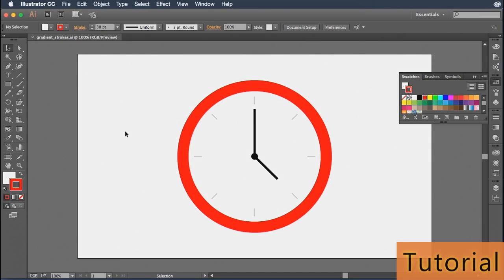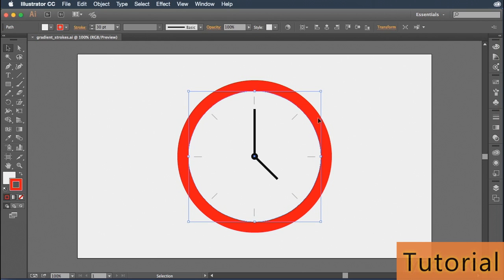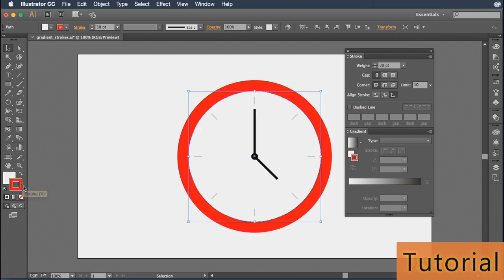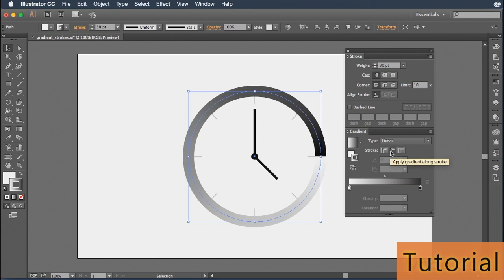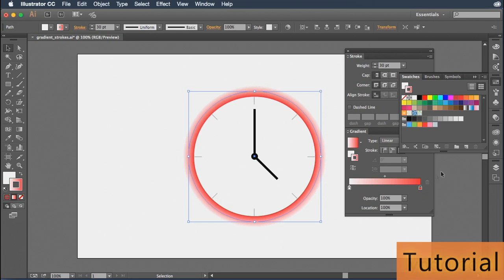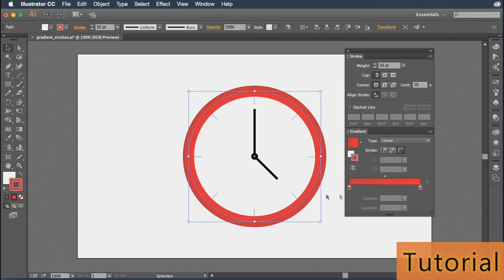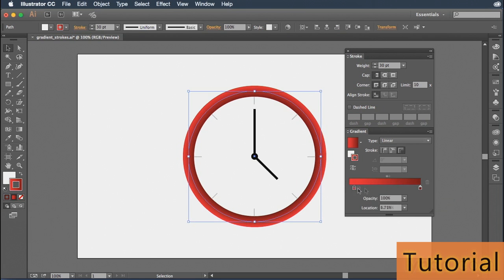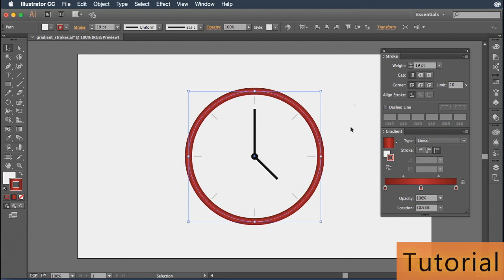Illustrator Part - 47 ( Adding gradient strokes to your objects)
Adding gradient strokes to your objects